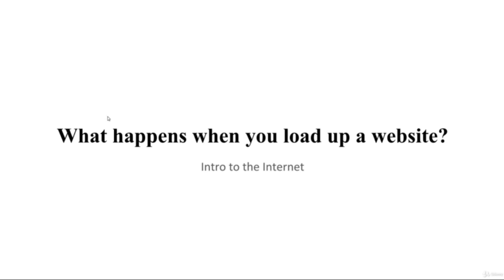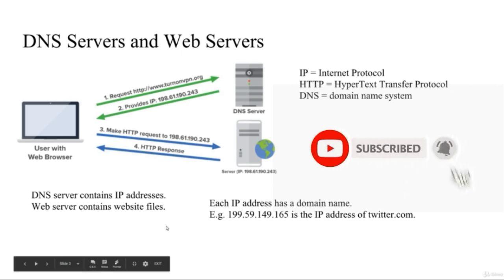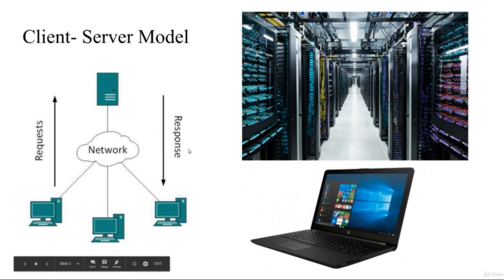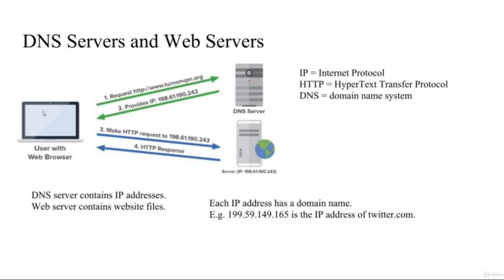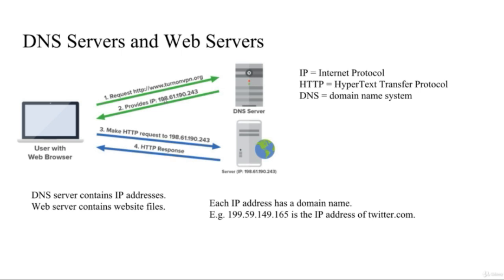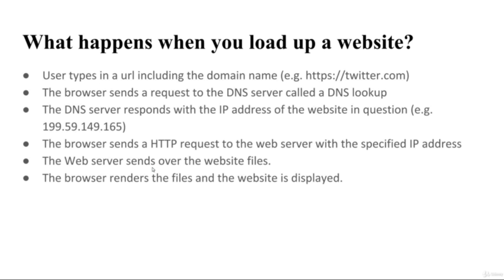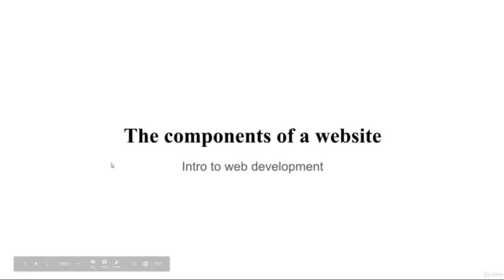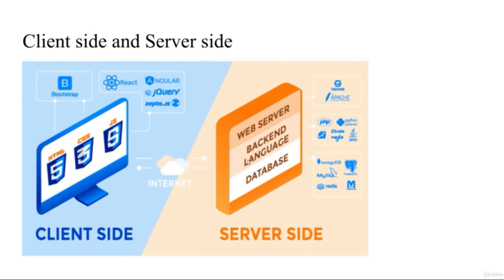HOW WEBSITE WORKES || FREE Web Designing Full Course 2020 || web design tutorial for beginners!!